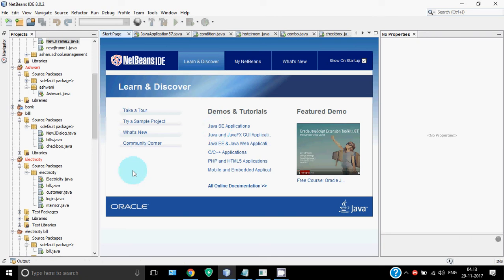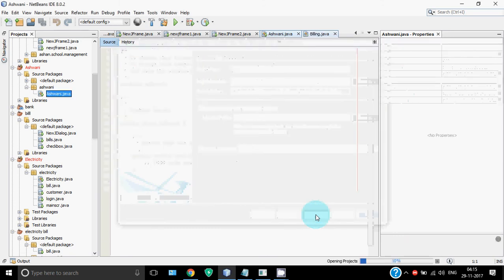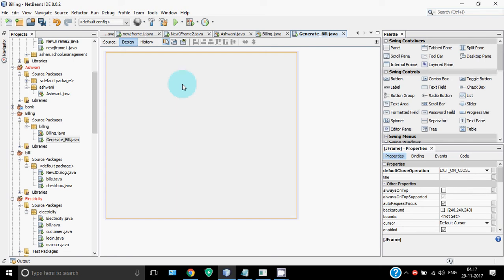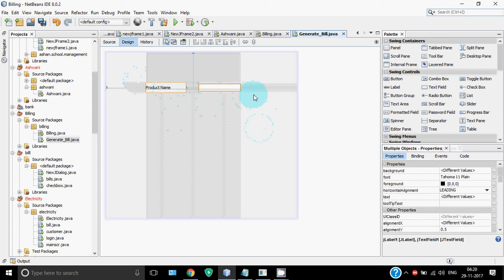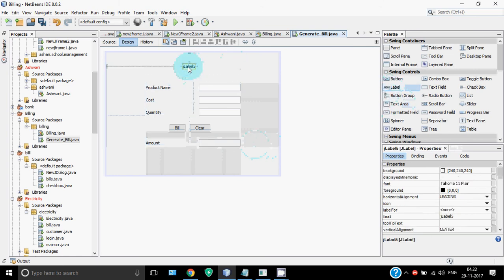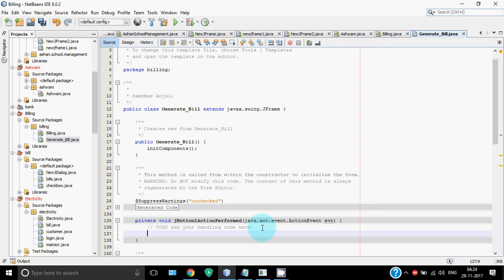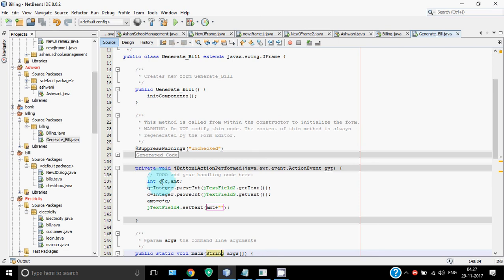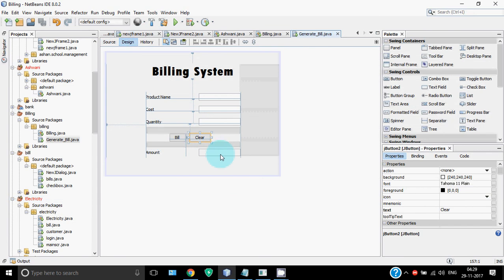Introduction to Java(Netbeans) -1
This video introduces the basic features of Netbeans. This series of tutorials will be useful for people learning Java of their own and extremely helpful for students of CBSE class XI and XII Subject Inormatipn Practices.